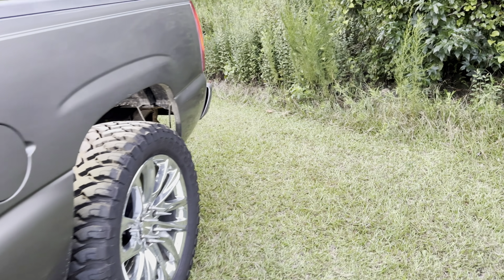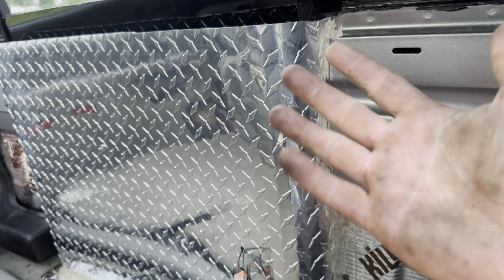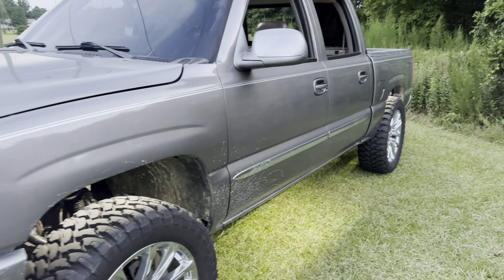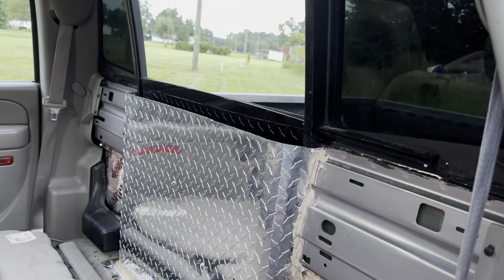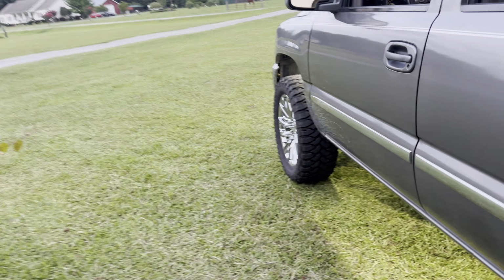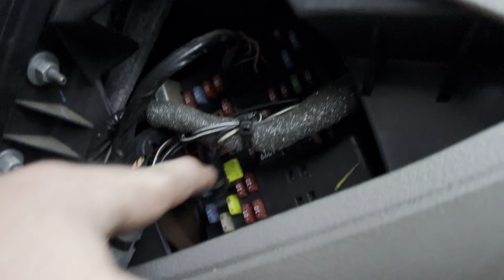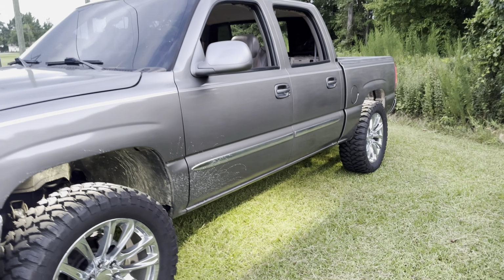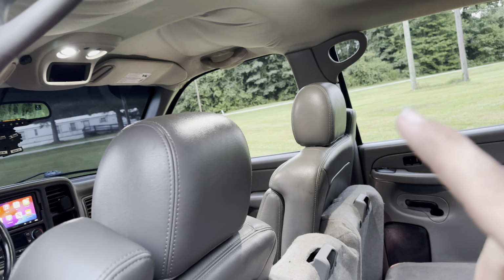INSTALLING A CUSTOM DRIP PAN FOR MY TITAN WINDOW IN MY GMT800 (DIAMOND PLATE) 😨😨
Installing a custom drip pan for my Nissan titan window in my 07 gmc classic gmt800